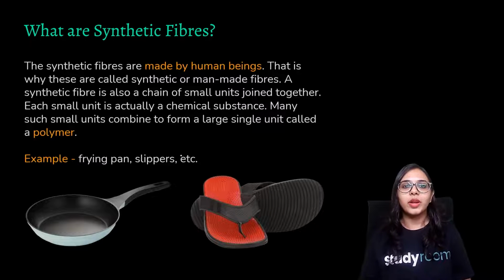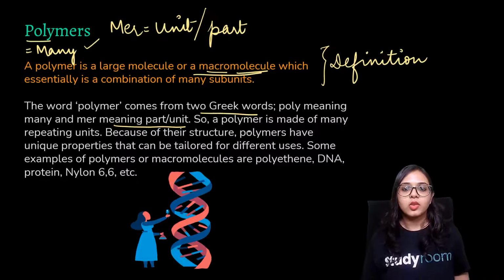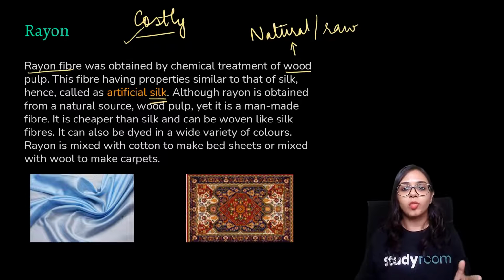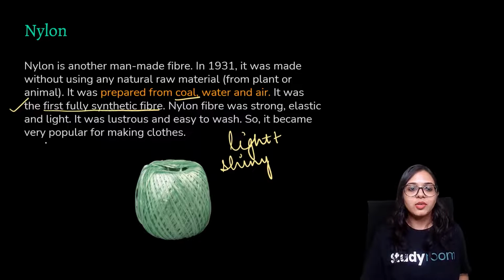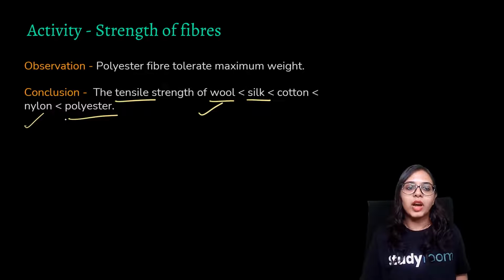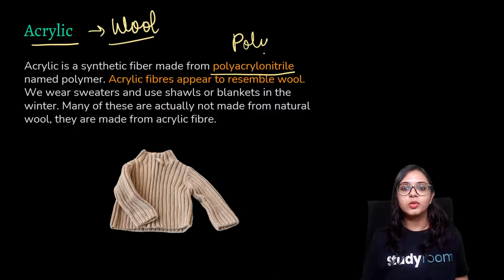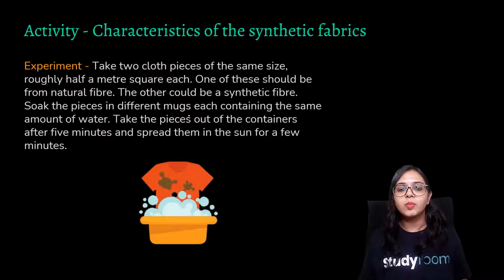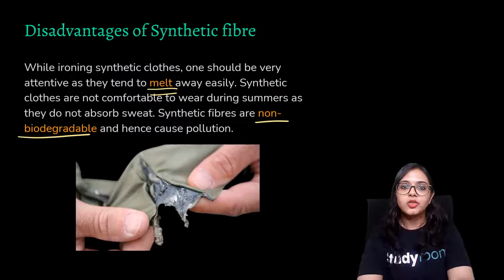Class 8 | Science | Chemistry | Chapter 1 | Synthetic Fibres and Plastics - Part 2